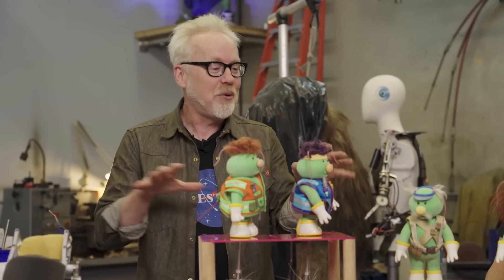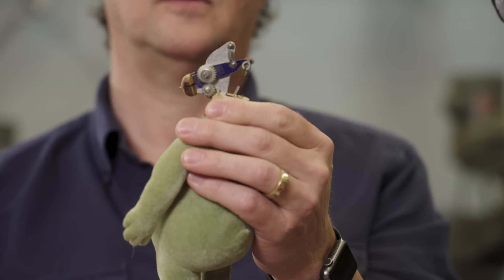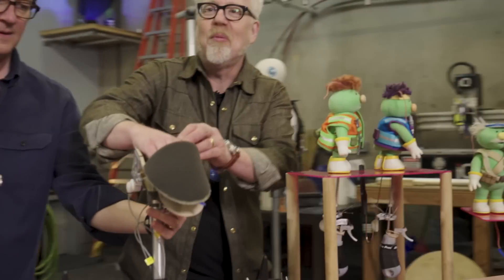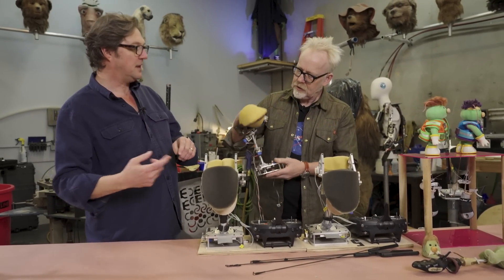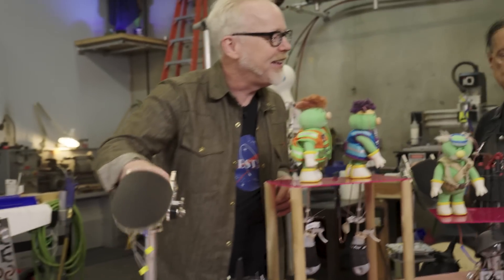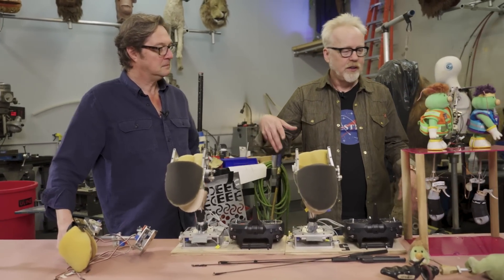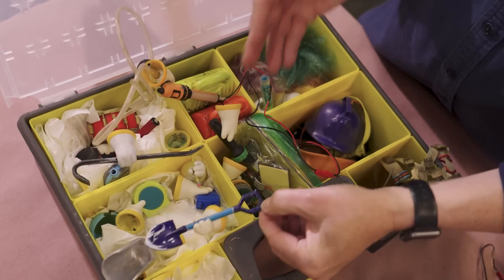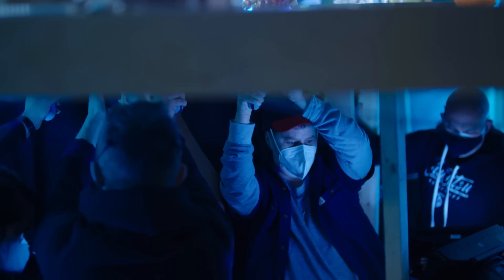The Mechs and Animatronics Behind Fraggle Rock's Doozer Puppets!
The original Fraggle Rock premiered in 1983, and it was Jim Henson's intention that the Doozers, one of the series' hallmark (and tiny) characters, be puppeteered in much the same way as a normal hand puppet. Jim Henson's Creature Shop creative supervisor Peter Brooke and animatronics supervisor John Criswell walk Adam through the evolution of these characters' mechanics and electronics since those early days, and even let Adam operate a Doozer himself!